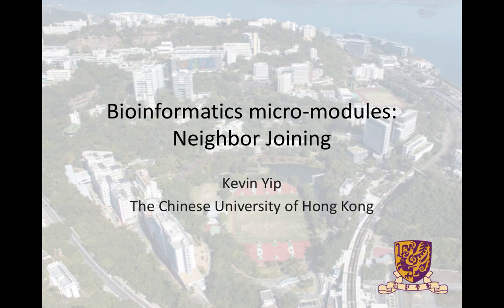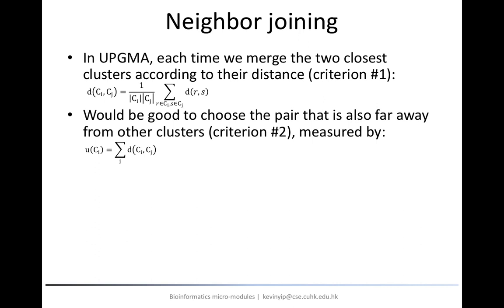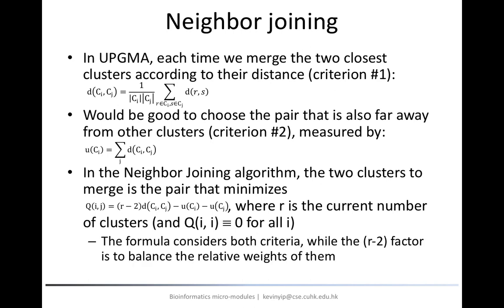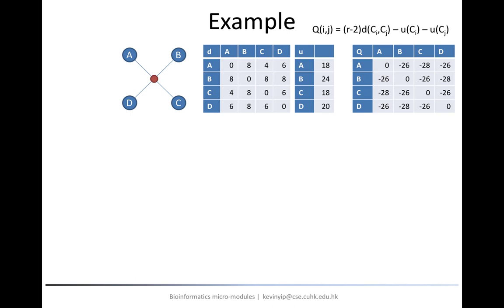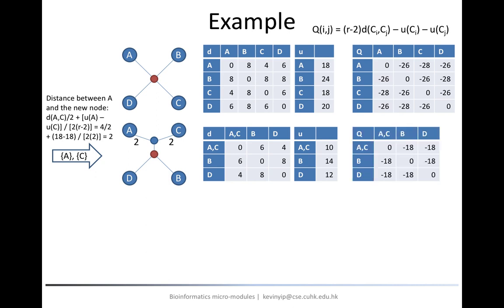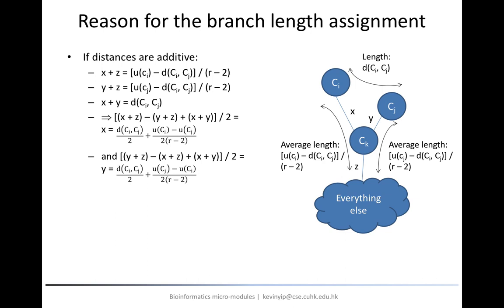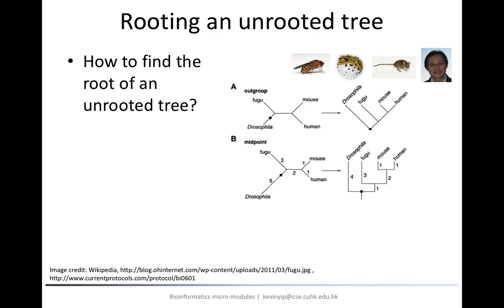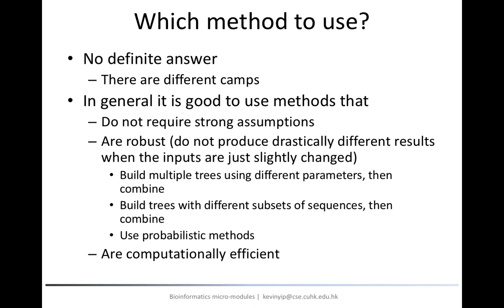14. Neighbor joining